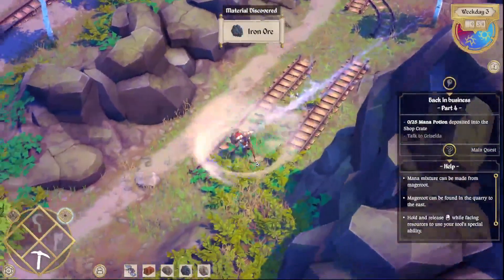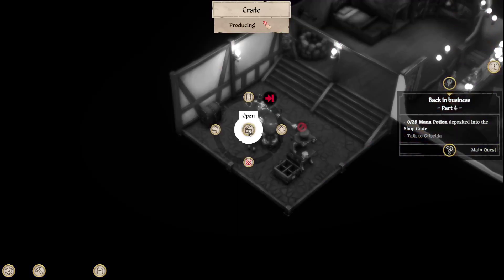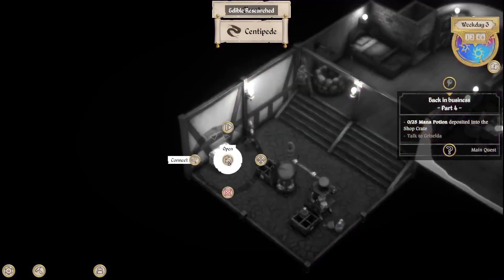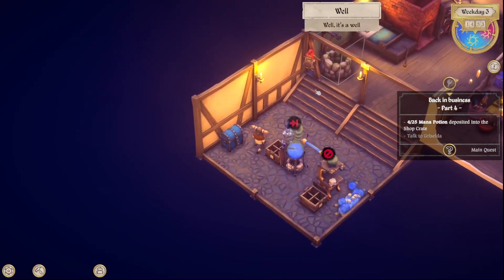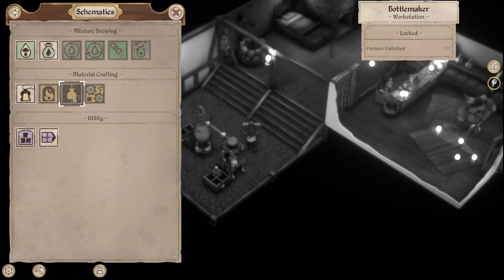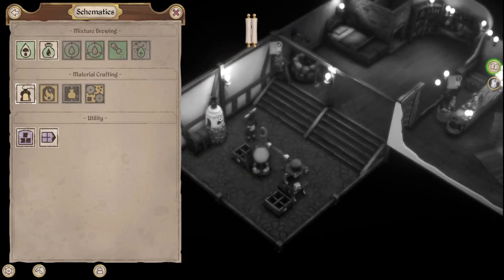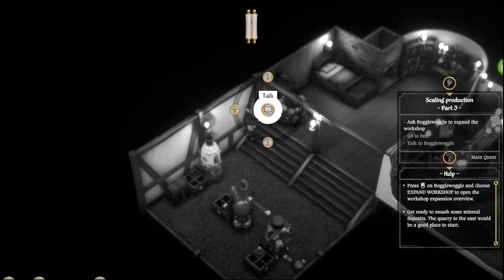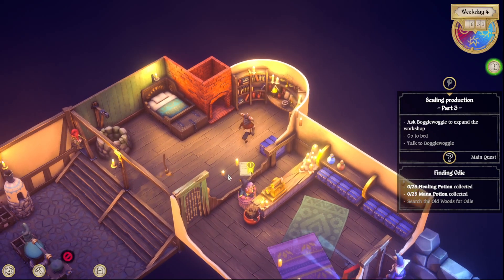The Magical Mixture Mill (Crafting Automation Alchemy ) Part 2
Today I take a trip back to The Magical Mixture Mill that has just been released into Early Access. In this we will be a recovering adventurer that will help get an old alchemist's store back up and running with some automation to help things out. We will still go out and collect items but also automate production lines, experiment, explore, and try to help the local adventurer's level up.